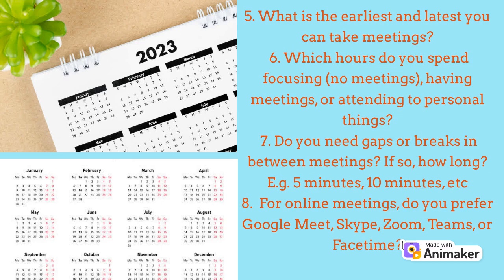How To Manage Client's Calendar as a Virtual Assistant//Questions To Ask Your Client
Are you about to start managing a client's calendar as a virtual assistant? Before you dive in, there are some important questions you should ask your client to ensure you're providing the best possible service.
In this video, I'll walk you through the key questions you need to ask your client before you start managing a his or her calendar. Whether you're new to virtual assistant work or just looking to brush up on your skills, this video is a must-watch.